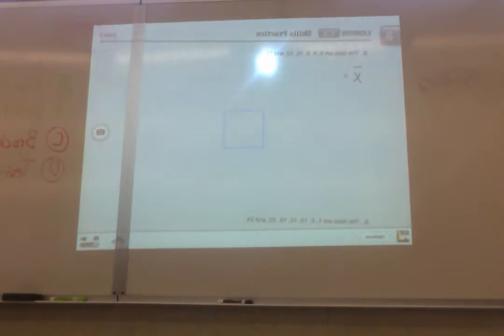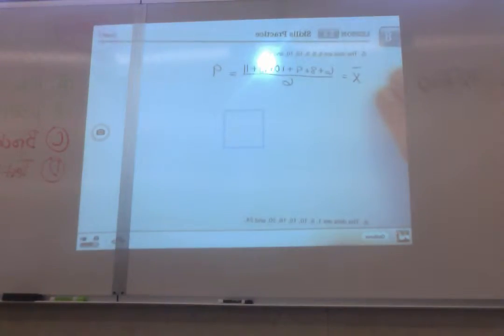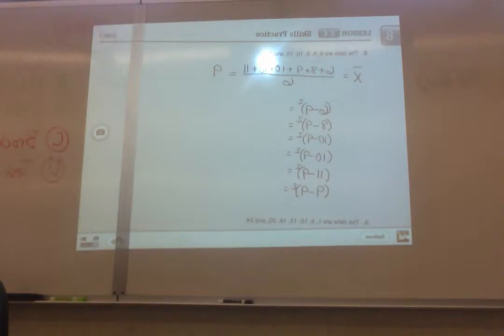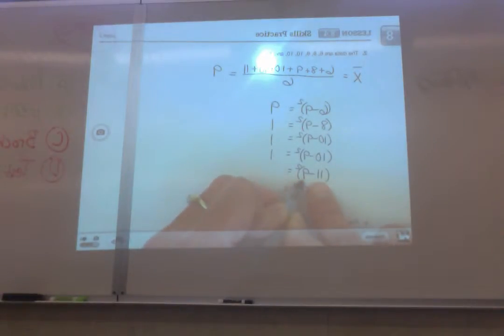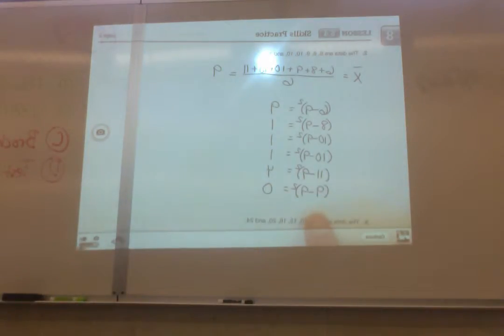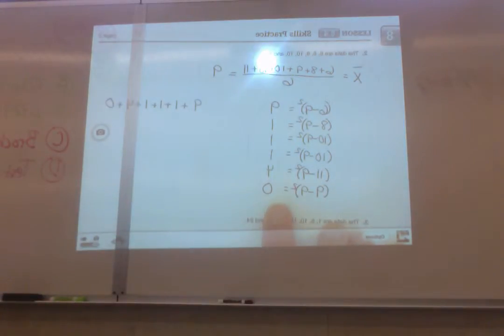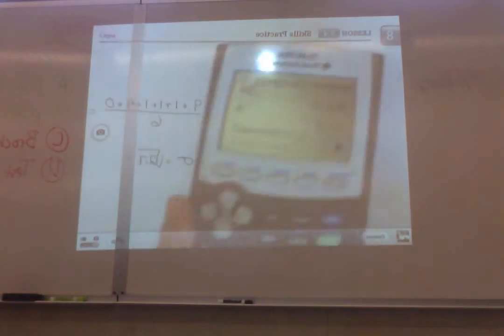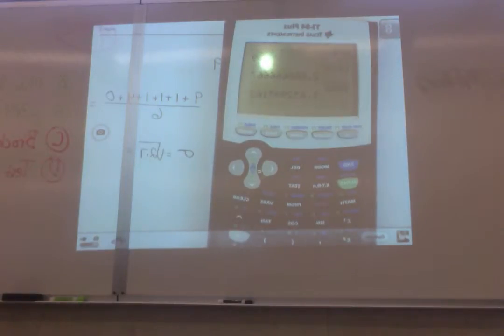January 26 part A